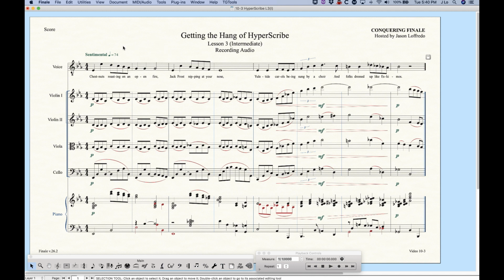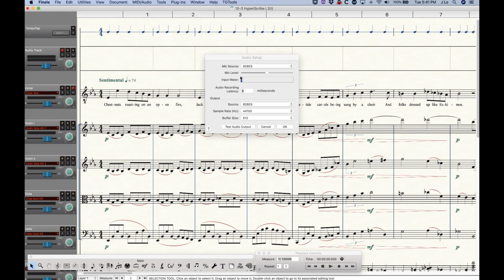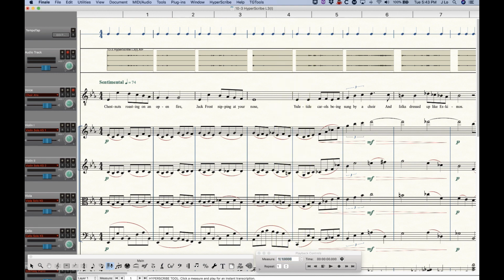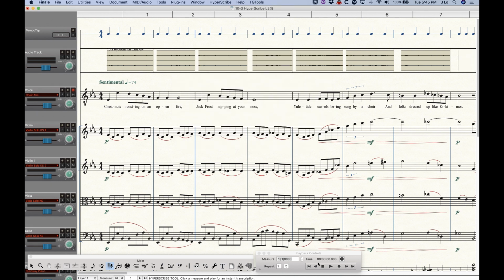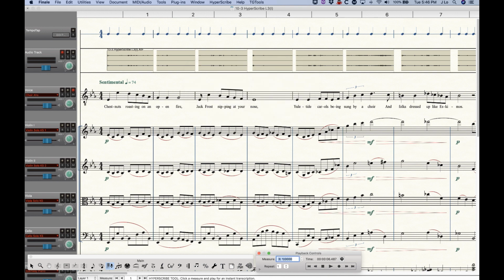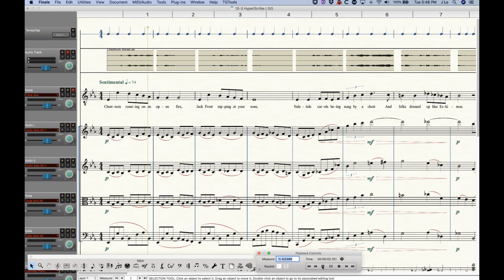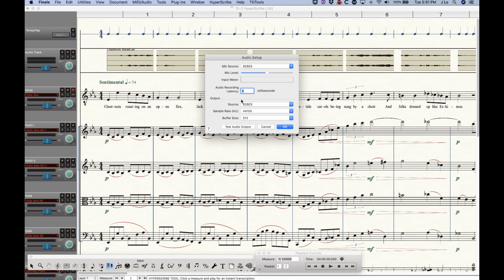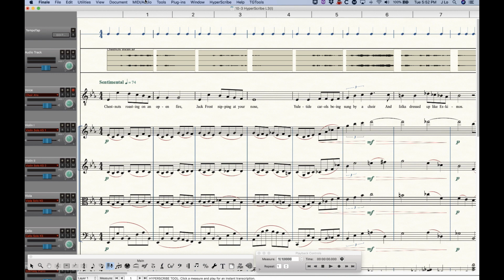10-3 Getting The Hang of HyperScribe Lesson 3 (Intermediate)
Recording Audio
Did you know that you can record audio in Finale? Well… you can record ONE audio track and there are not a lot of options available for it but this video will show you all you need to know about recording audio in Finale! There’s a nifty tip at the end about using a HyperScribe audio recording to export a Finale generated click track (10:31).
Finale V26.2